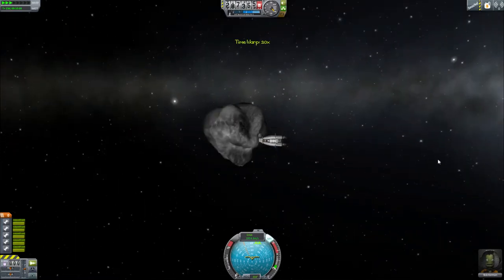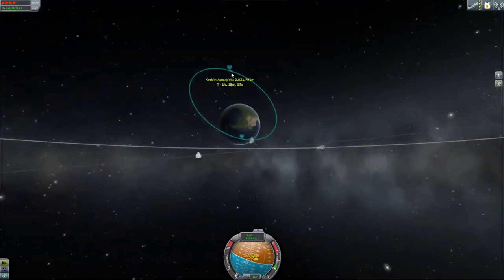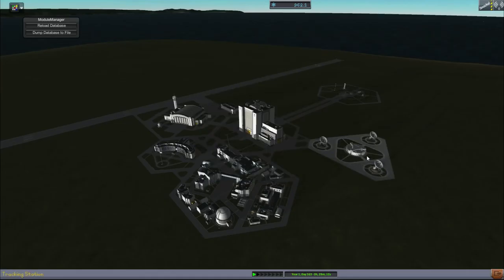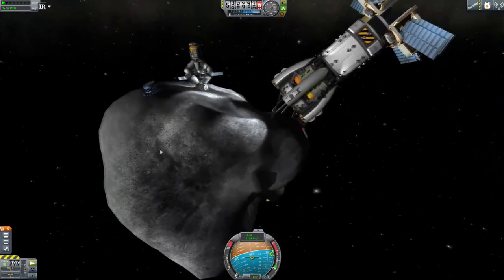Bob Makes an Asteroid Base (Kerbal)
Creating an asteroid resupply base, from start to finish.

The launches took so long, I managed to watch an entire episode of MST3K in the background.